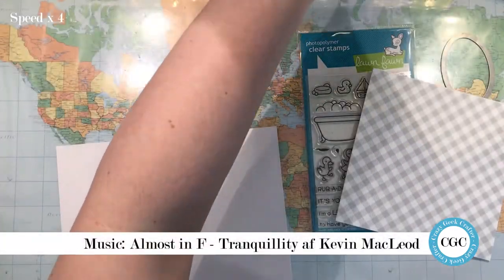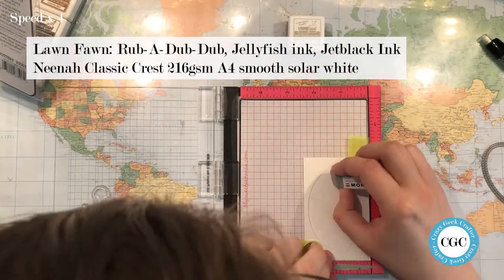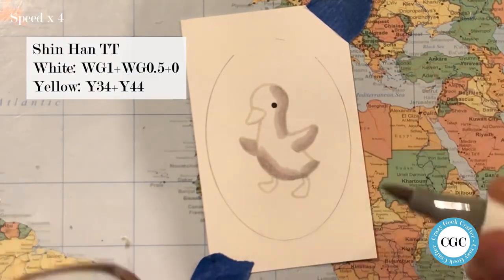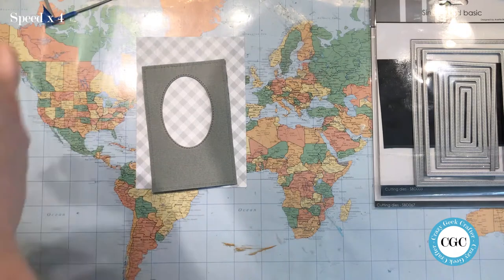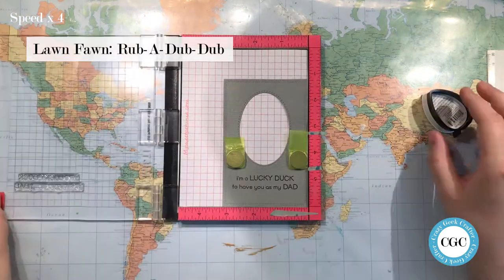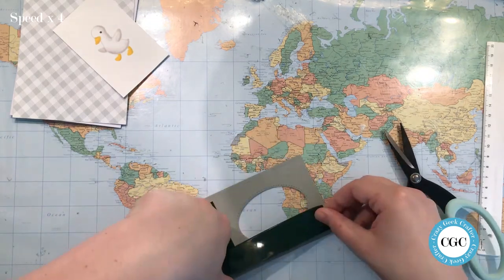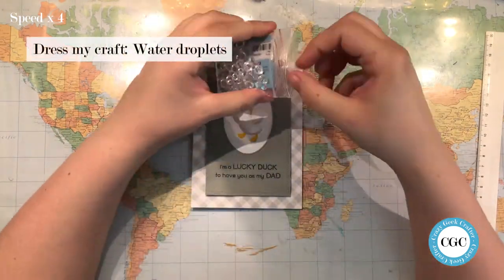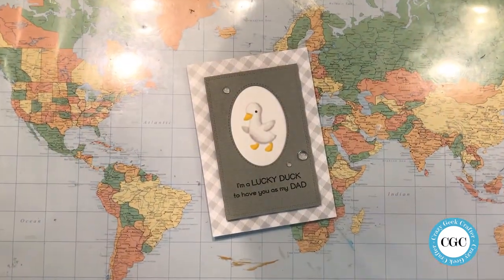Quacking Father's day // Lawn Fawn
Ready for a quick card for Father's Day? This can't be much easier.

Here are the links to the crafter, Sam Calcott, I mention in the video, she does her lives on facebook.

Lawn Fawn: Rub-A-Dub-Dub
My Favorite Things: Inside/out Stich Oval
Simple and Basic: Double pierced rectangles

**Coloring**
Shin Han Touch Twin Markers
White: WG1+WG0.5+0
Yellow: Y34+Y44

**Papers**
Neenah Classic Crest 216gsm A4 smooth solar white
Docrafts Anita’s A6 240gsm white cardbase
Lawn Fawn: Gotta Have Gingham
Søstrene Grene: Gray scrap cardstock

**Other**
Lawn Fawn: Jellyfish ink
Lawn Fawn: Jetblack Ink
Dress my craft: Water droplets

**Standard tools**
- Scissors
- Reverse tweezers
- Craft knife + cutting mat
- Ruler
- Fiskars paper trimmer
- Tim Holtz guillotine
- MISTI/mini MISTI
- Microfiber cloth
- Memento Dual Marker: Tuxedo black
- Gelly roll pen (black and white)
- Heat tool
- Staedtler pigment liners (0.05 to 0.8)
- Copic multiliner (0.05 to 0.8)
- Glues (Panduro quickglue, Collall allround glue, Ranger glossy accent, Ranger multi medium matte, glue dodz, score tape, foam tape)
- Masking tape

Camera: iPhone 7 / iPad Air
Editing: Adobe Premier